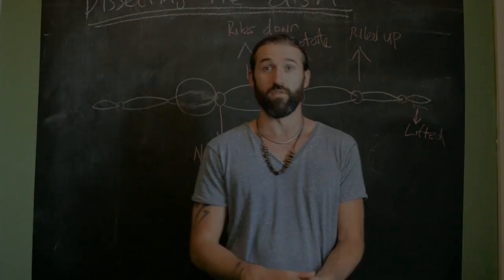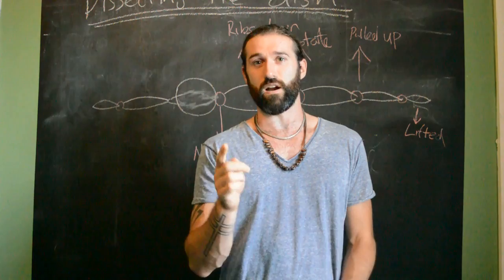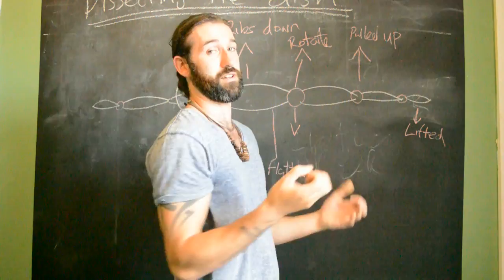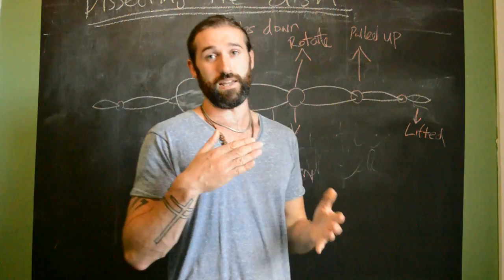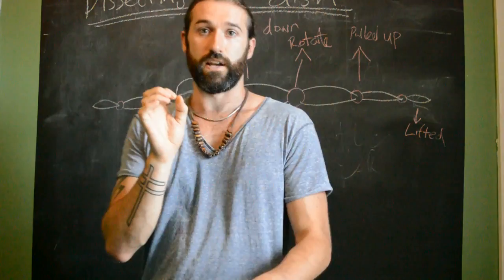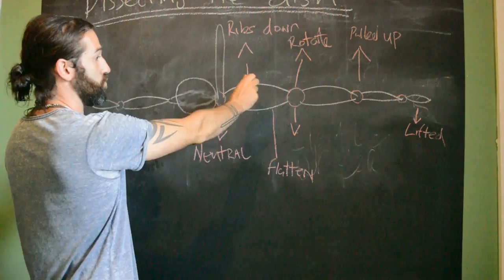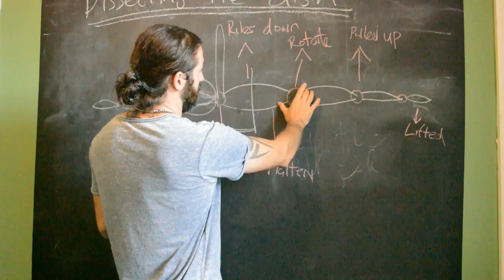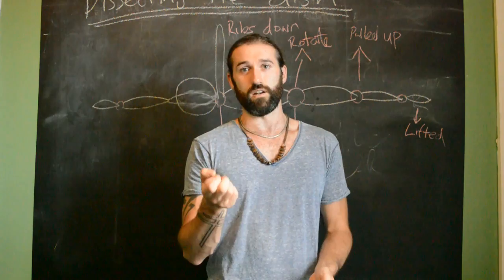Emmet's blackboard: Dissecting the Dish position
In this mini lecture I cover some of the important points of the "dish" position.